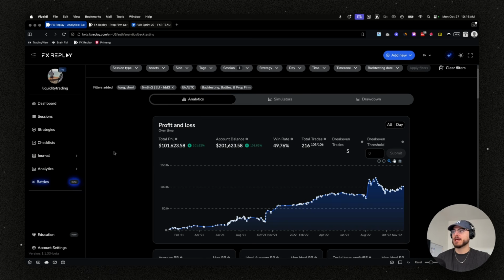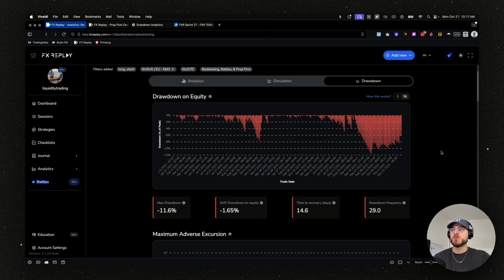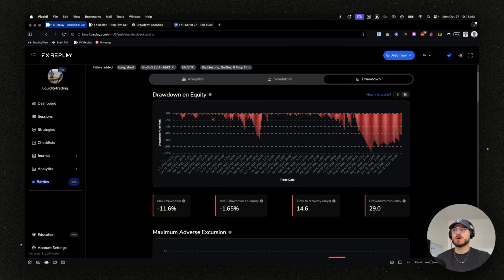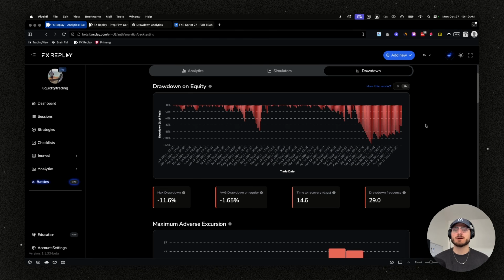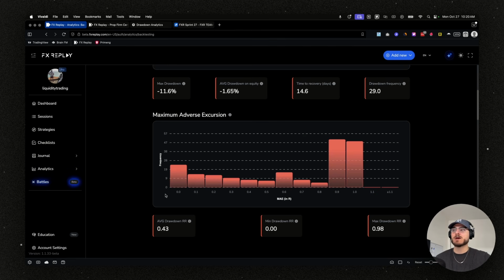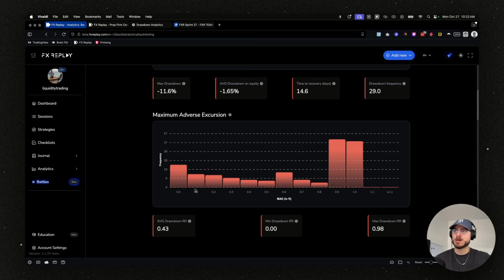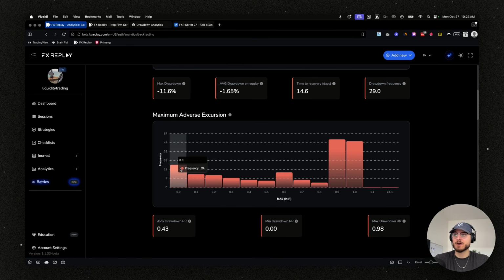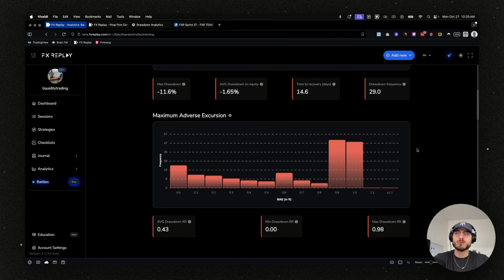How to Use FX Replay’s Drawdown Analytics to Optimize Your Trading Strategy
Learn how to take your backtesting to the next level with FX Replay’s new Drawdown Analytics feature.
In this step-by-step tutorial, we’ll show you how to use the latest tool inside FX Replay to analyze risk, measure performance, and make better trading decisions.

You’ll discover how to:
-Access the new Drawdown Analytics panel
-Understand the meaning of drawdown, equity curves, and recovery metrics
-Evaluate your strategy’s resilience during losing streaks
-Identify opportunities to optimize risk management
-Apply insights from your analytics directly to improve your backtesting results

Whether you’re a day trader, swing trader, or strategy tester, this feature helps you gain deeper insight into your performance and build more consistent trading setups.

Timestamps:
00:00 – Intro: What’s New in FX Replay
00:35 – Overview of Drawdown Analytics
01:20 – Accessing the New Feature in FX Replay
02:10 – Understanding Drawdown Metrics
03:00 – How to Analyze Trade Performance with Drawdown Data
04:15 – Practical Example: Evaluating a Backtest Using Drawdown Analytics
05:45 – Interpreting Results and Key Insights
07:10 – How Drawdown Analytics Helps Improve Trading Strategies
08:20 – Final Thoughts and Upcoming FX Replay Updates
08:55 – Outro: Subscribe for More FX Replay Tutorials